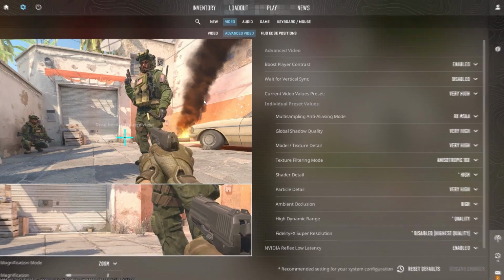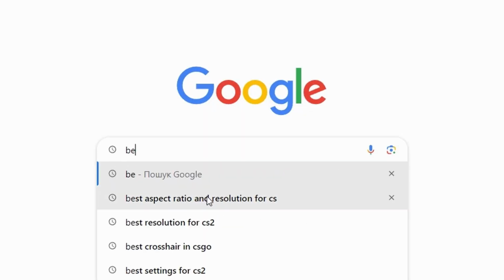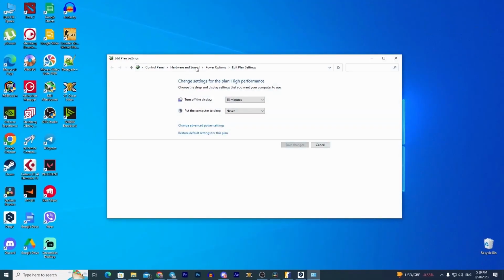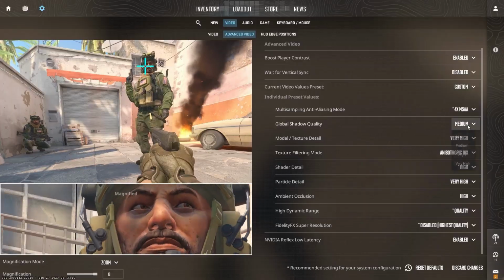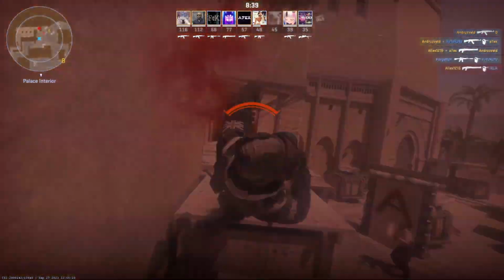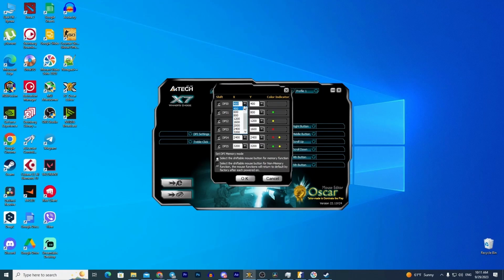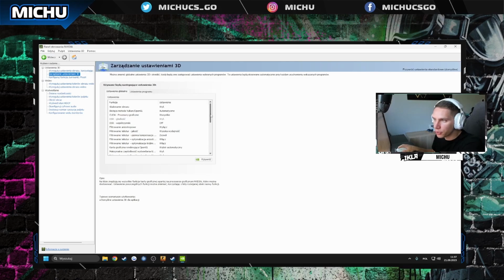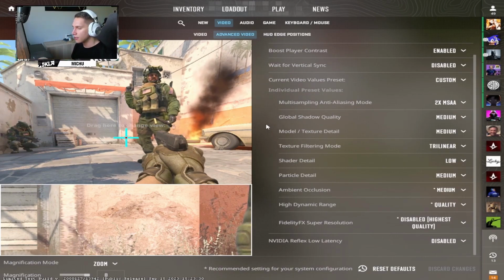The COMPLETE CS2 Settings Guide 2024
How do you set-up graphics properly to increase (FPS)? What is the perfect resolution? How do you set up mouse sensitivity? These and many more important questions will be answered today. Hello, predators, it’s MultiAlexson. In this video, we will look at the set-up process in detail, from graphics to the mouse sensitivity. We will also listen to what Michu said about his set-up process. It’s a useful deep dive, so don’t miss your chance to see what the best are doing so you yourself can become the best.

0:00 - Intro
0:28 - NVIDIA Control Panel
1:15 - Video settings
4:21 - Advanced settings
8:05 - Radar
8:41 - Crosshair
9:34 - Mouse Sensitivity
11:28 - Launch Options
12:03 - Michu's Settings

Team:
Team:
· Oleksii "Topa" Topchiienko
· Vladyslav "Kvem" Korol
· Michał "MICHU" Müller
· Jonas "Lekr0" Olofsson
· Adelin "adeX" Niсa
· Mariusz "Loord" Cybulski |Coach
· Roman "Wolf" Mykhaylenko |Coach